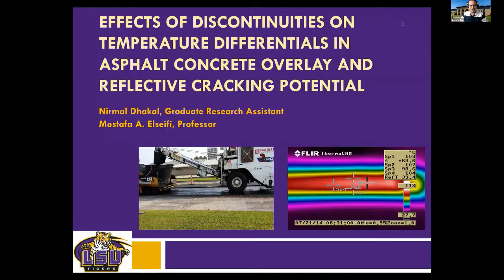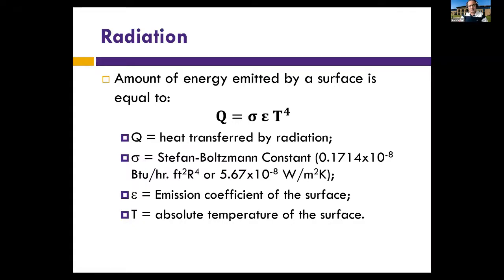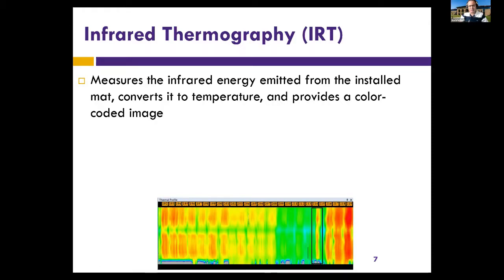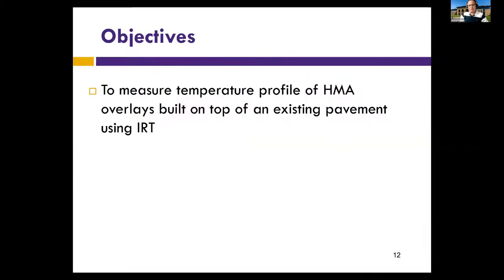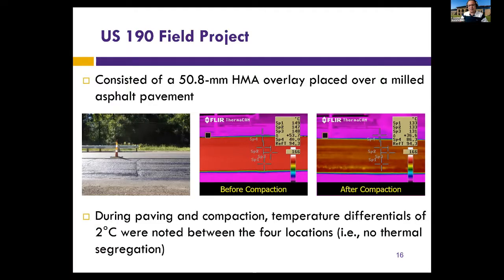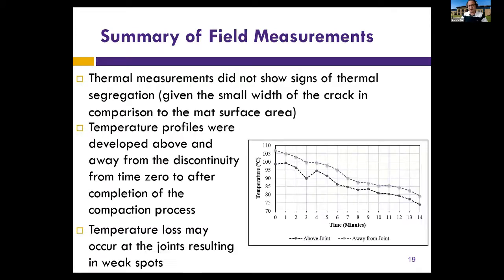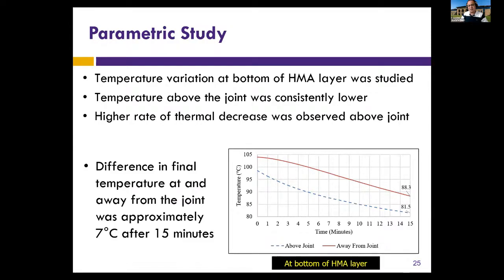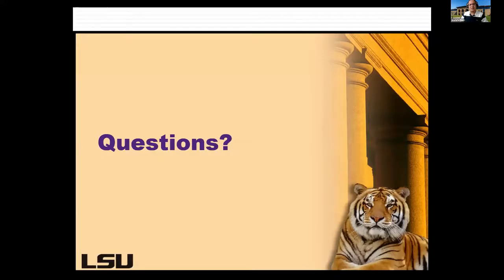Conference: Effects of Discontinuities on Temp. Differ. in AC Overlay and Reflective Crack Potential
Overview and preliminary results of Tran-SET’s “Effects of Discontinuities on Temp. Differ. in AC Overlay and Reflective Crack Potential” project. Presented by Dr. Mostafa Elseifi of Louisiana State University. Part of the 2020 Tran-SET Conference hosted virtually from Albuquerque, NM (September 1-2, 2020). Please visit Tran-SET’s website to view the corresponding research report and other project information